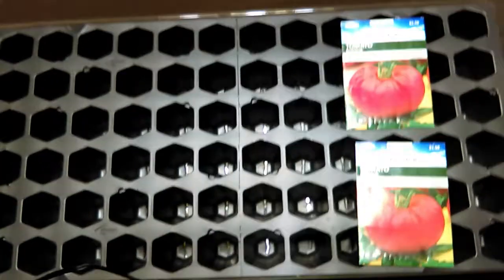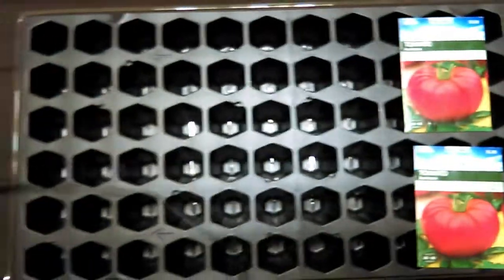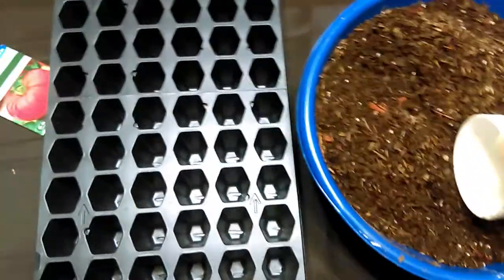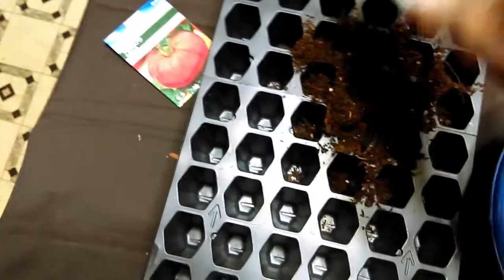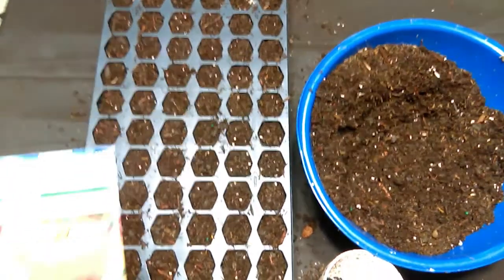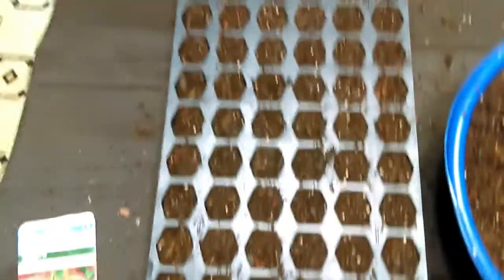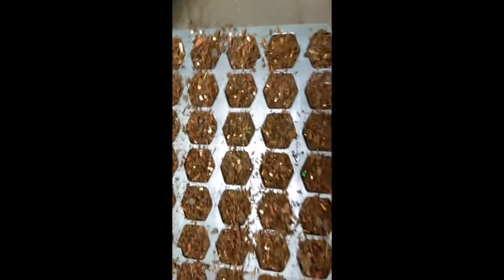Beef Steak Tomato Seed Planting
Good Gut Life is all about new beginnings and learning new skills. The video displays one of the many methods of sewing tomato seeds or any seed for that matter. Preparing for the coming market sales with seedlings in mind. Getting the year started off right. Food is medicine and I aim to grow the freshest possible. Follow along as we explore the many possibilities of Urban Farming.

Ferry-Morris
Beef Steak tomato

2-3 seeds in each cell
*Good seed starting soil
*Water through but, don't drown
*Place in warm location
*Wait for wait for the magic to happen